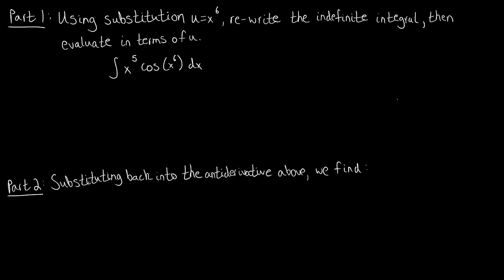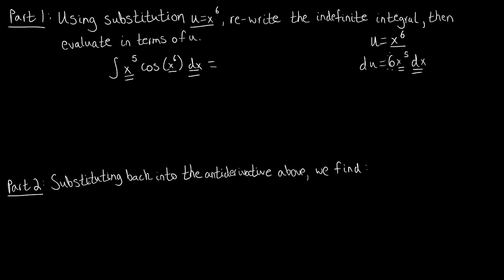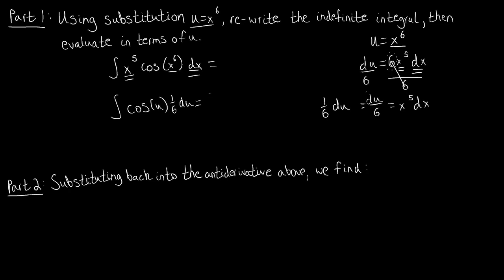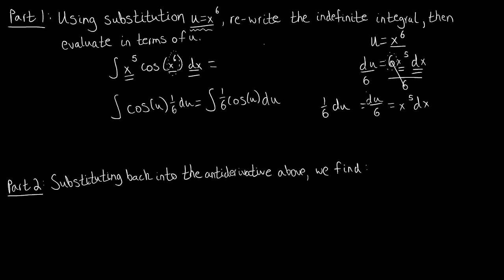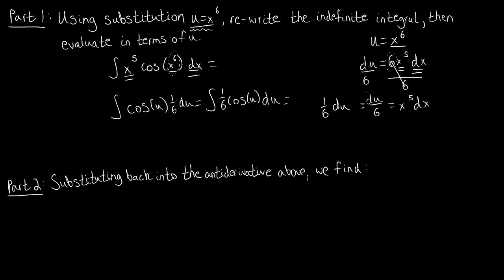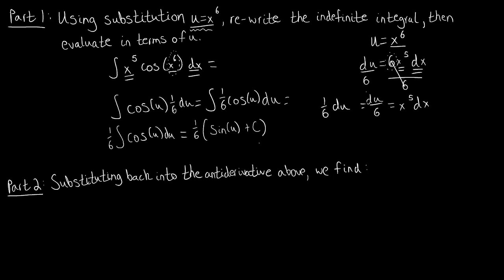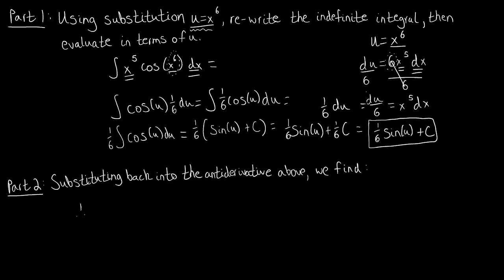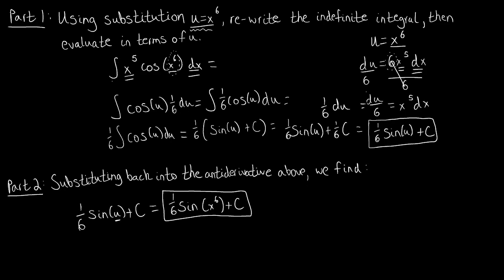Vol. 1 Sec. 5.5/Vol. 2 Sec. 1.5 Substitution Indefinite Integrals Problem 5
We look at evaluating an Indefinite Integral with a given Substitution function. Then, we also talk about having to putt your antiderivative of an Indefinite Integral back into terms of x after you evaluate in terms of u.